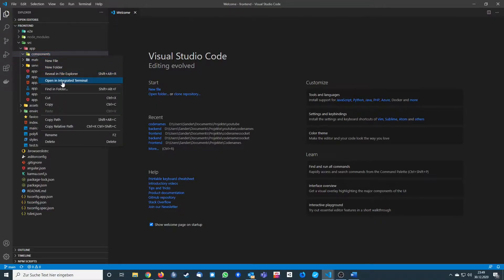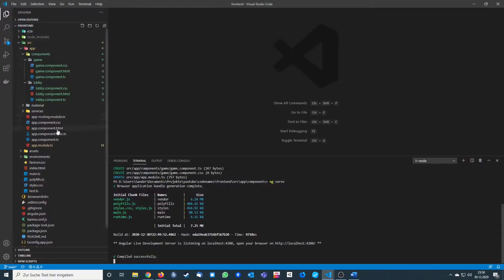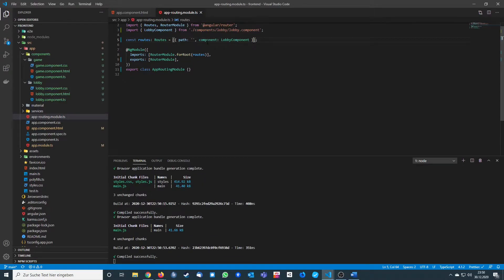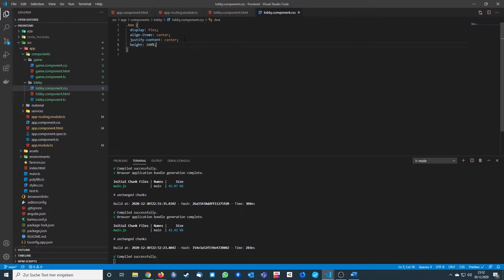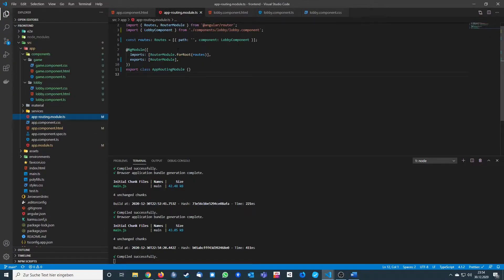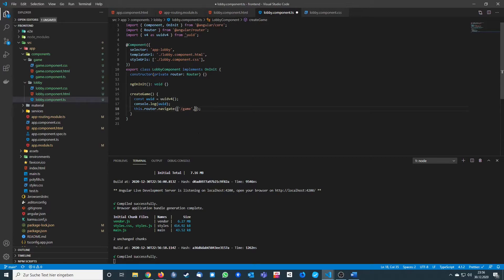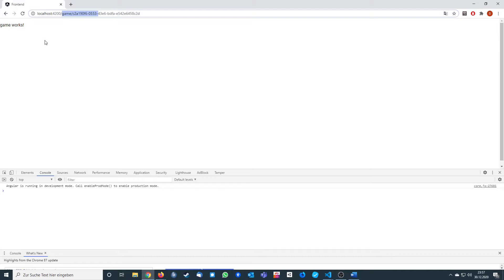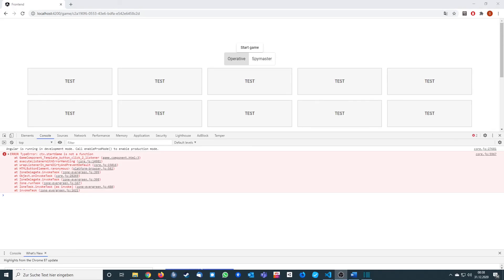Coding Angular - Angular 11, NodeJS, Socket.io, Express - Part 2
In this episode we are going to create the core of the Angular frontend.

If you are looking for the sourcecode it is on Github